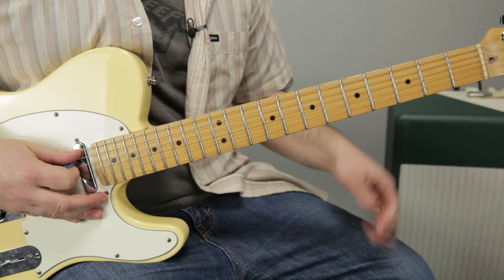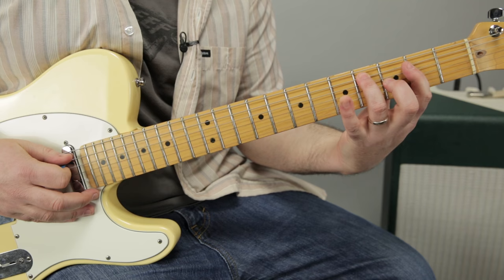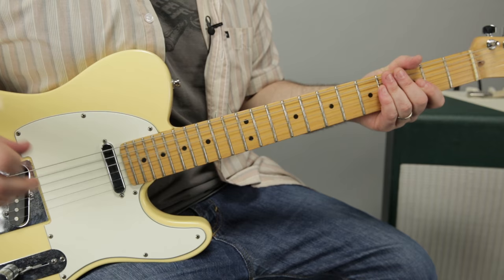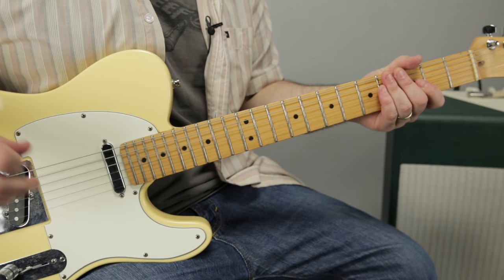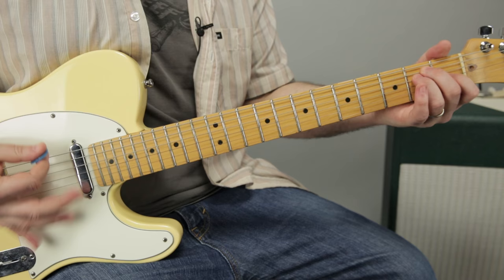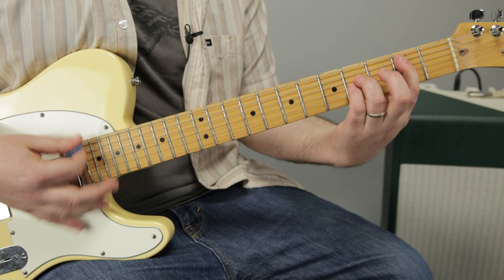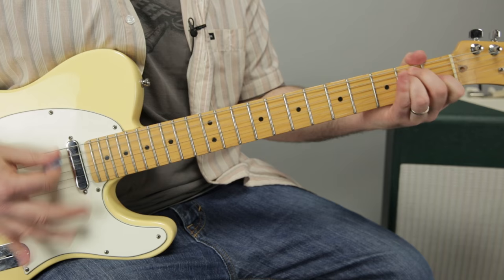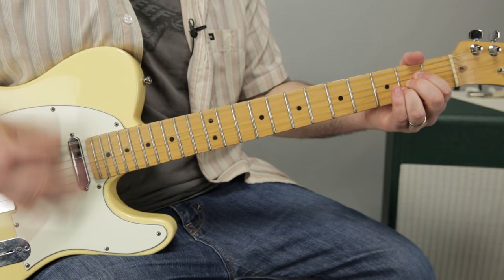How to Play "(I Can't Get No) Satisfaction" by The Rolling Stones on guitar - Guitar Lessons